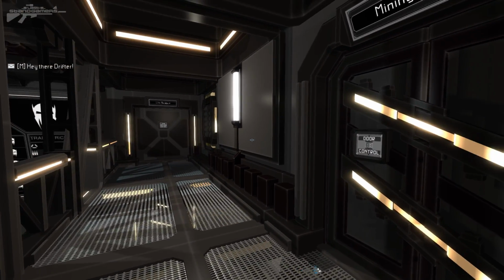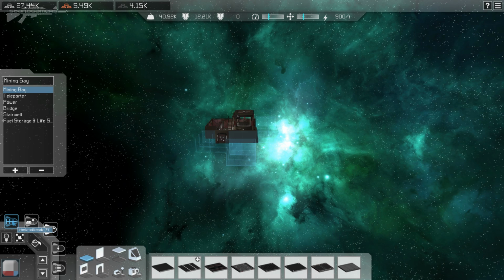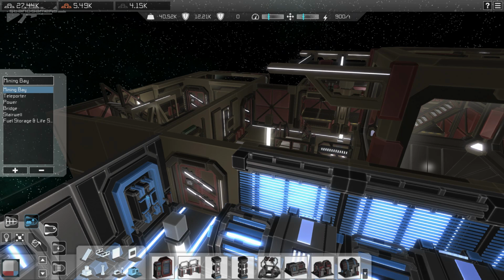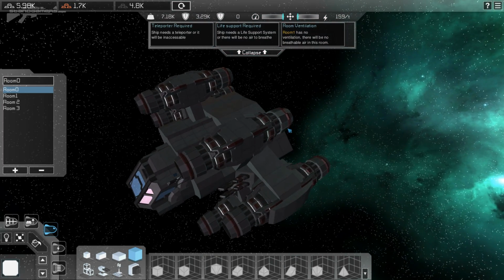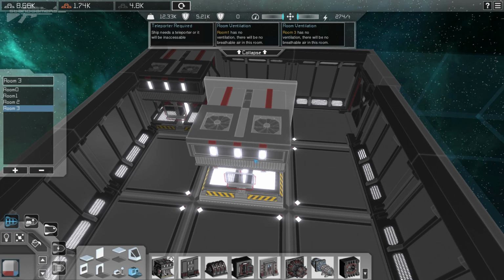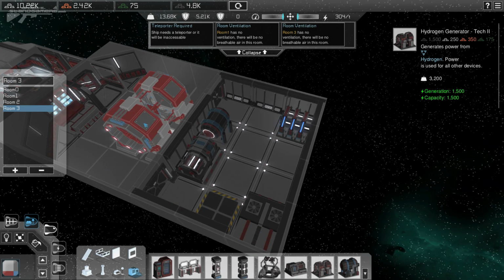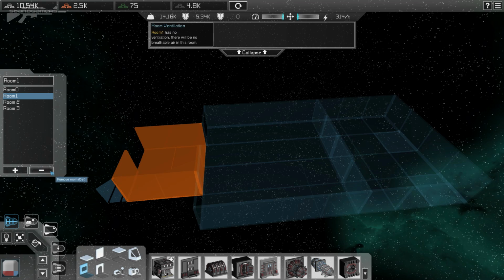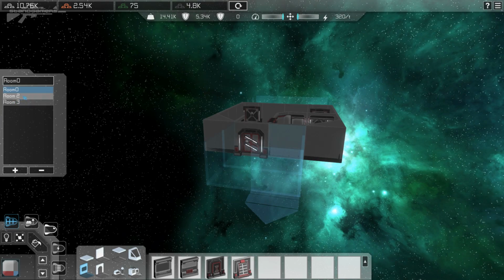Interstellar Rift - Editor Starship Building Quick Look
I take a quick look at Interstellar Rift Starship Editor and really like what I am seeing for an early access game it looks to be very promising.